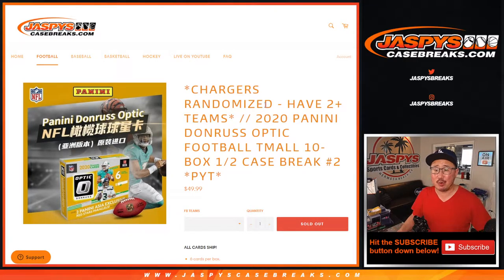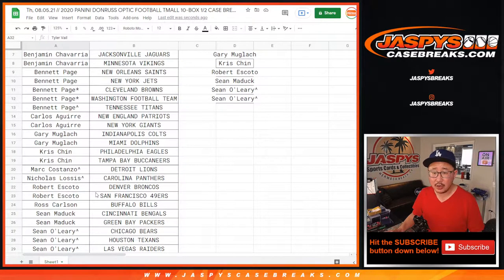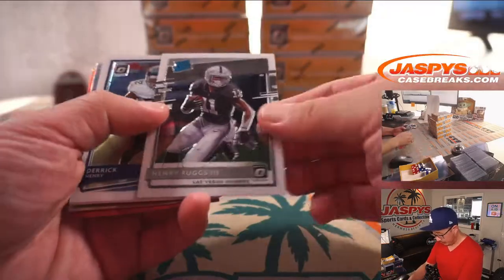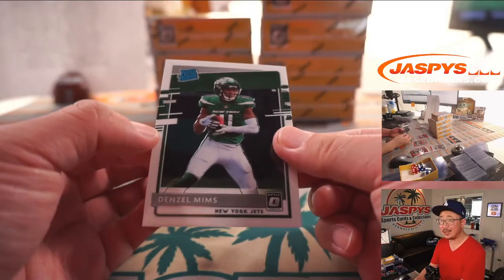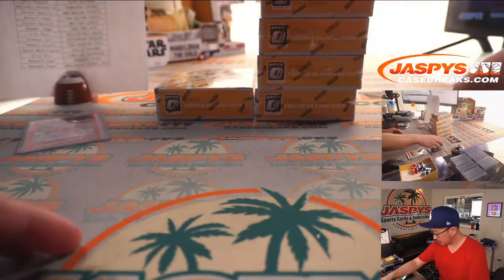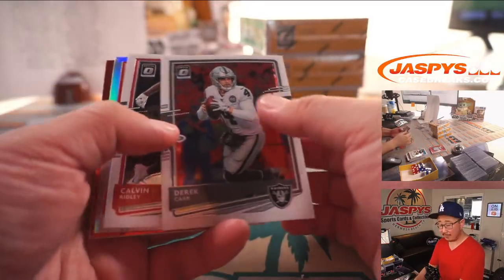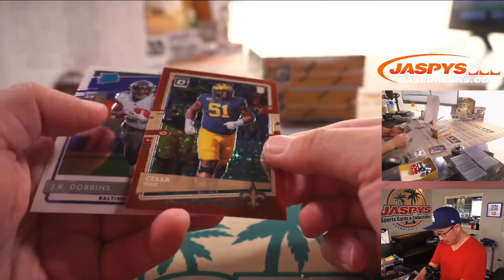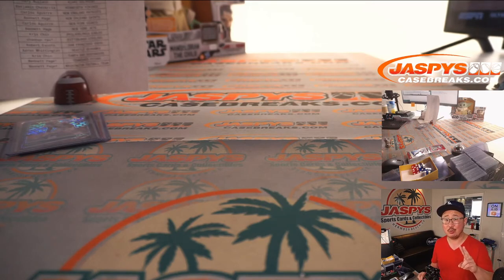Th, 08.05.21 // 2020 PANINI DONRUSS OPTIC FOOTBALL TMALL 10-BOX 1/2 CASE BREAK #2 *PYT*